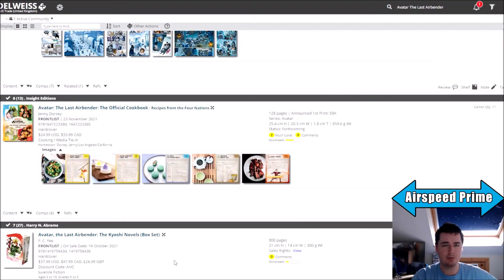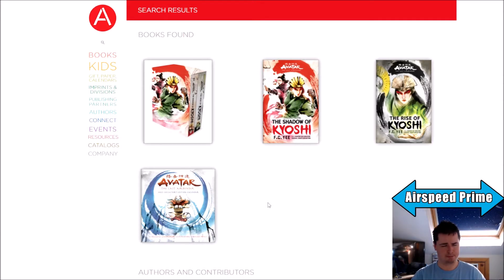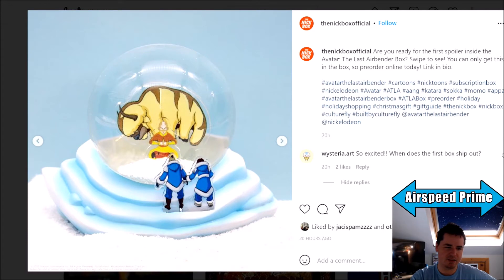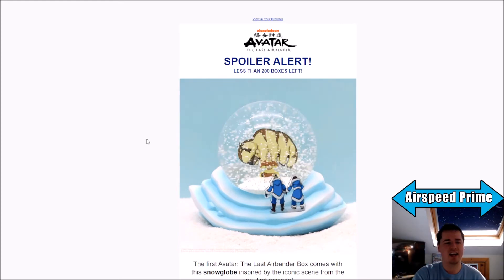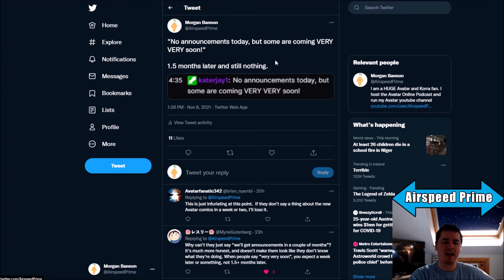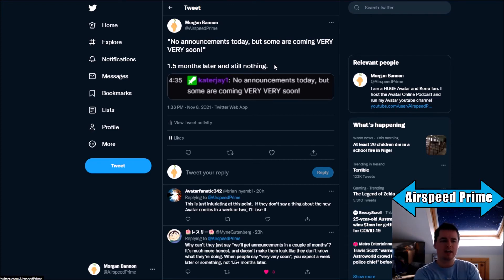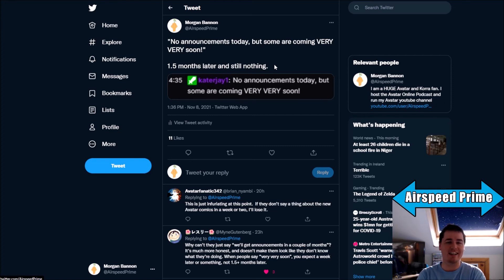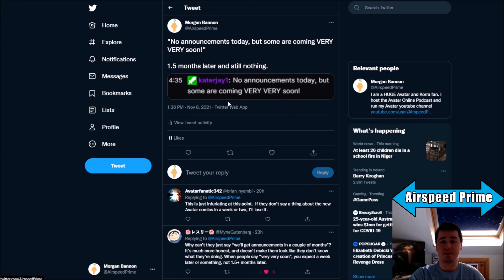First Subscription box item revealed + Cookbook delayed - Avatar News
I cover some small news items from the last few days.